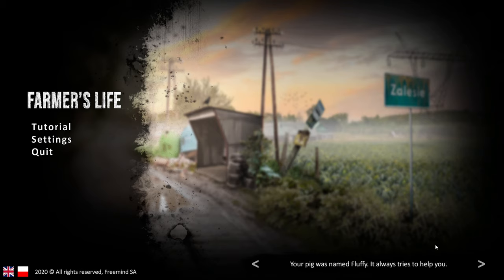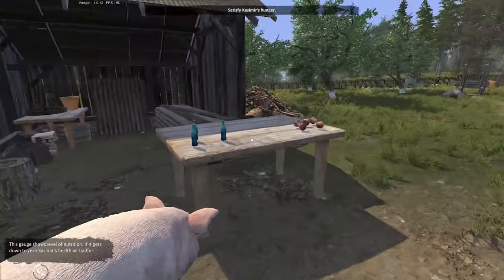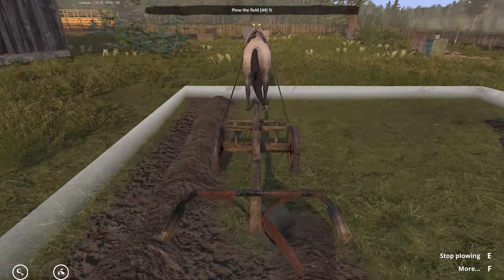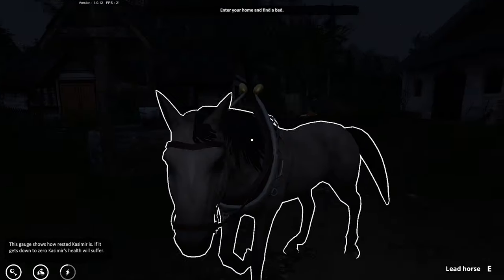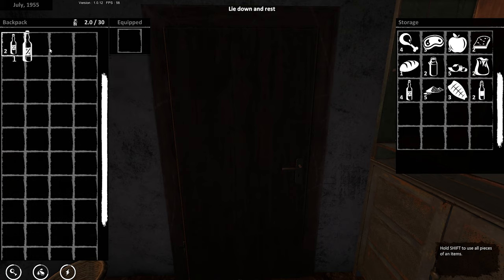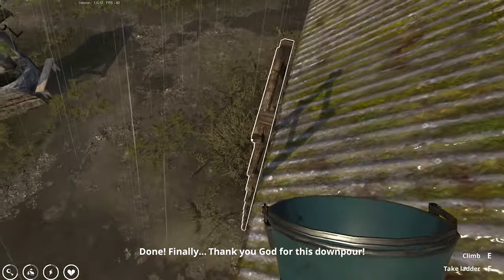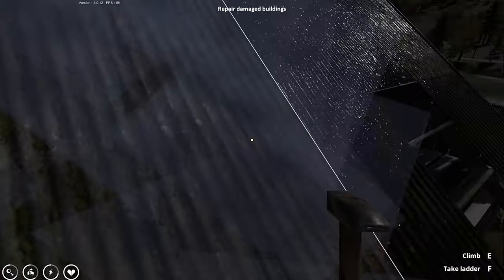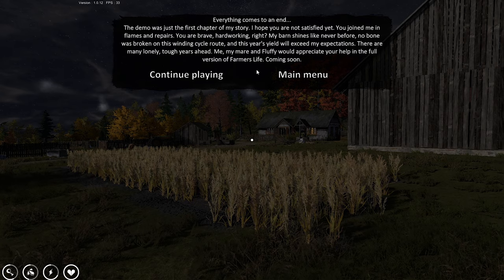Farmer's Life - Exclusive Kickstarter Early Access Demo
PC Specs

CPU: Intel® Core™ i7 5930K
CPU Cooler: Corsair Hydro Series H100i CPU Cooler
Motherboard: MSI X99S Gaming 7 Motherboard
Graphics: 2x MSI GeForce GTX 980 Gaming 4GB in SLI
Memory: G.Skill Ripjaws 4 F4-2400C15Q-16GRR 16GB (4x4GB) DDR4
Solid State Drive: Samsung 850 Pro Series 256GB SSD
Hard Drive: Seagate Barracuda 2TB ST2000DM001
Case: Phanteks Enthoo Luxe Black
Power Supply: Seasonic X-1250 80Plus Gold 1250W
Cable Kit: PCCG Sleeved Cable Extension Kit Black
Additional Cable: PCCG Sleeved 45cm PCI-E 6+2pin Cable Red
Additional Lighting: Phanteks Multi Coloured LED Strip 1m
Fans: Corsair Air Series AF120 Quiet Edition Case Fan
Additional Fans: Corsair Air Series SP120 Quiet Edition PWM Twin Pack
Operating System: Microsoft Windows 8.1 64bit OEM